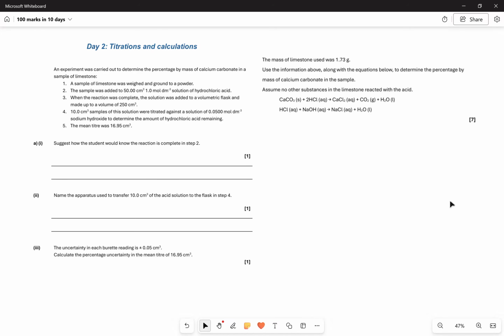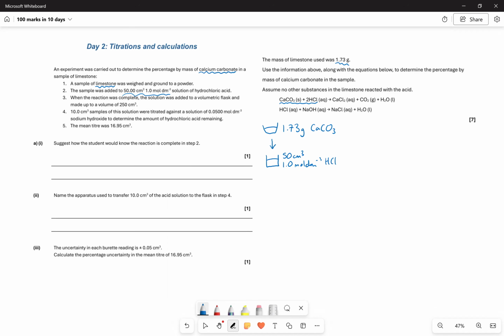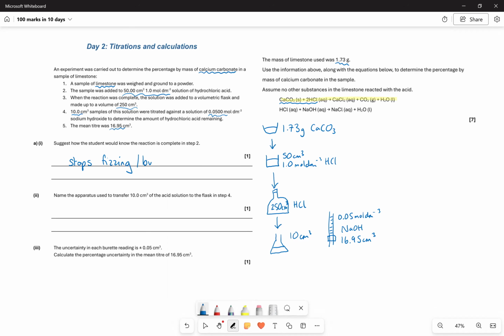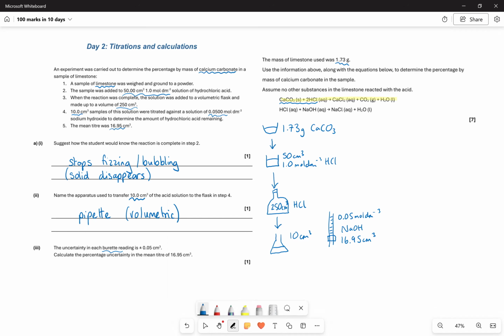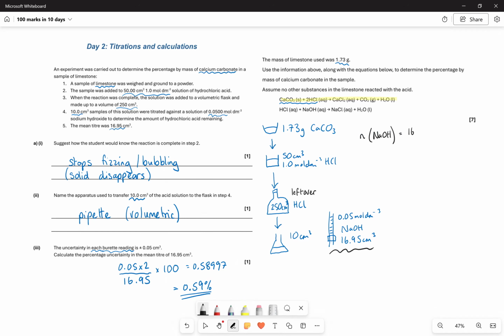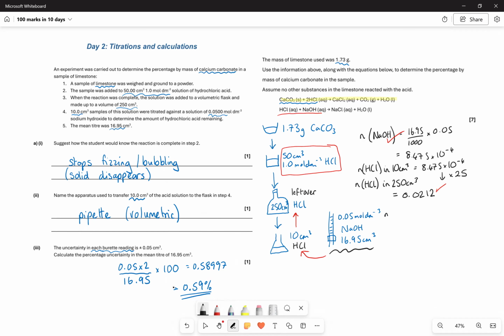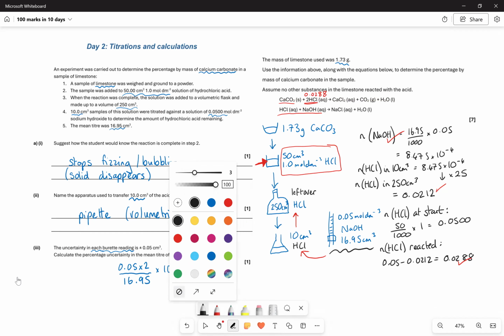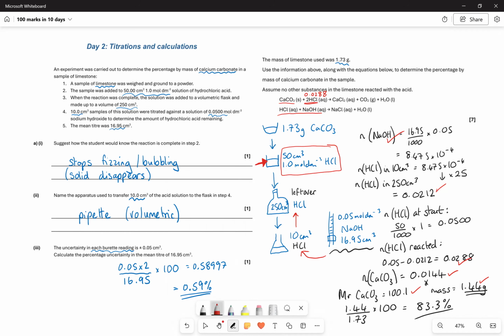Challenging titration calculations (100 Marks in 10 days | A Level Chemistry - Day 2)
This is the walkthrough video for day 2 of the "100 marks in 10 days" A Level chemistry revision challenge.

STOP! Before you watch the walkthrough, download the practice questions and try them

The video looks at back titrations, percentage error calculations and how to lay out your working to make challenging titration questions easier to follow.

❓How many marks did you get?
❓Do you have any questions from the video, or this topic in general?
❓What do you need to revise now?

Not yet joined the challenge?